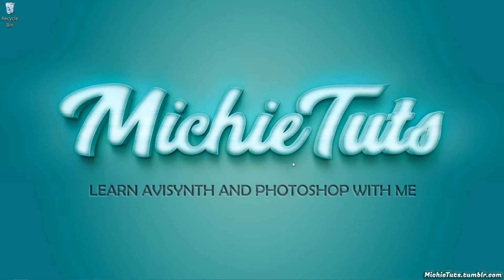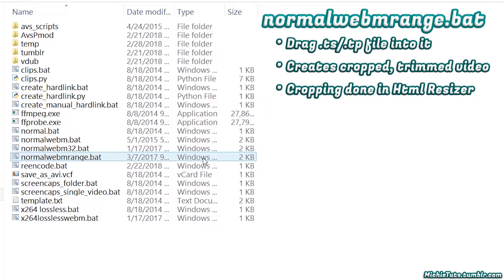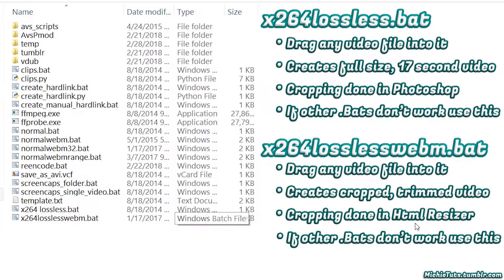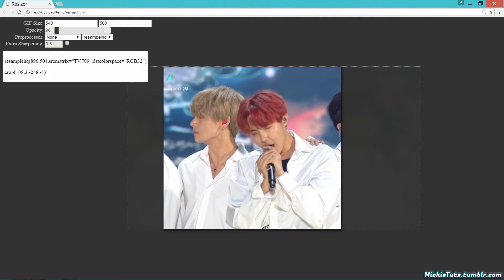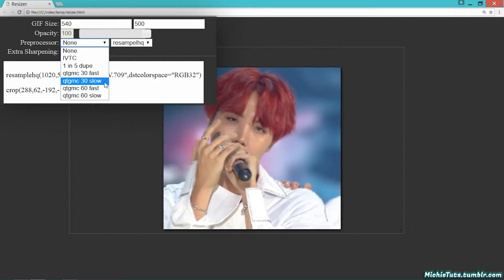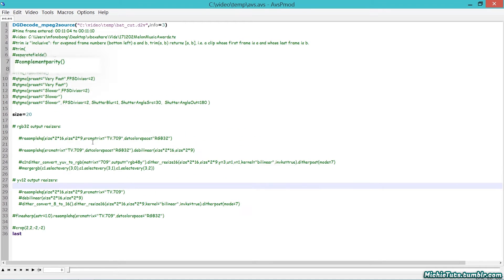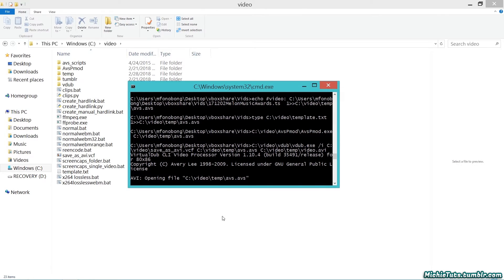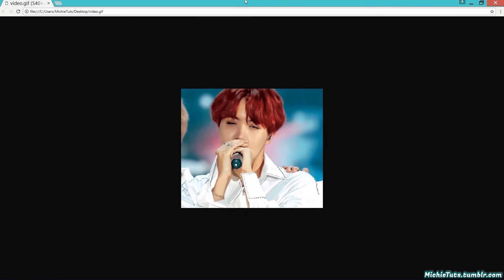How To Use Avisynth for Gif Making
In this video, I do my best to explain how to use Avisynth for making Gifs using Brandinator's Html Resizer. This DOES NOT show you how to export as a gif; it only shows how to prepare your video for gif conversion.

You will need to have followed this tutorial for the various download links in order to get started

Also, if you want, check out the original post from the creator of this bat file set up (warning: it is lengthy and may be hard to understand at first)

Have fun gif making!